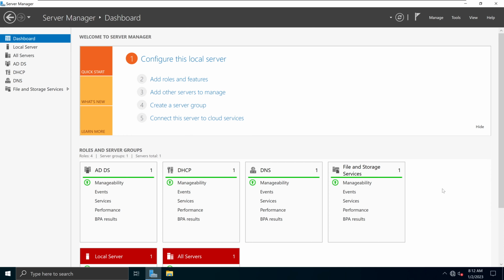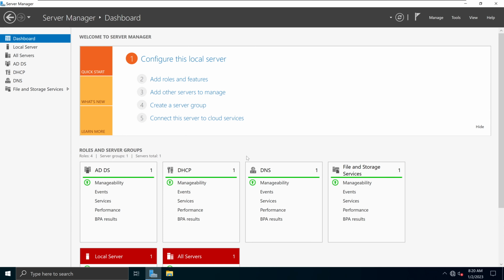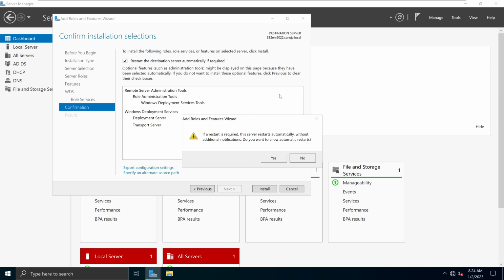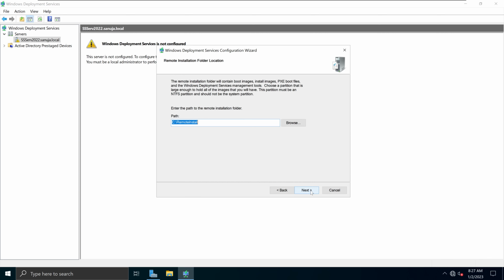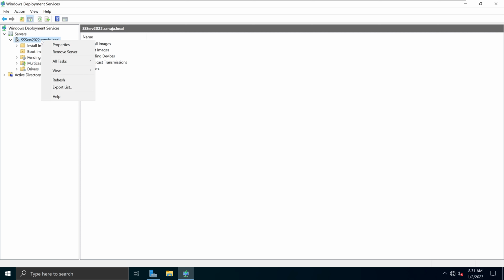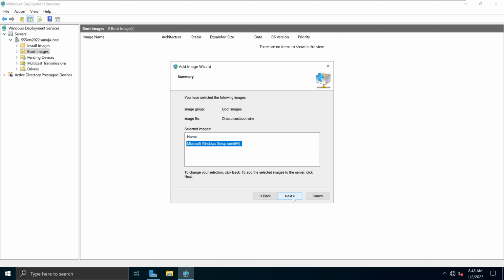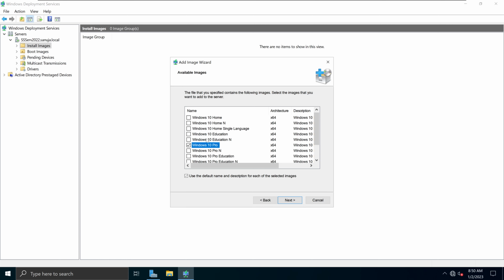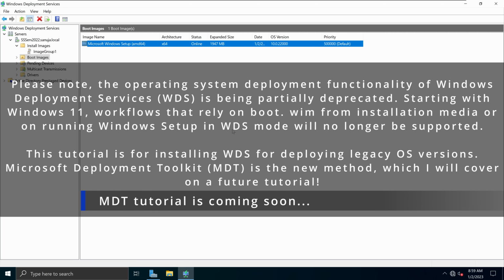Install and Configure Windows Deployment Services (WDS) for Legacy Deployments -Windows Server 2022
In this demo, I will go over how we can install and configure Windows Deployment Services (WDS). WDS allow network-based installation of Windows operating systems. The WDS is becoming a legacy service as of 2022. However, it still can be installed on Windows Server 2022 as it allow the System Administrators to deploy legacy Windows Operating Systems.  Microsoft official documentation on WDS depreciation can be found

This demonstration uses Windows Server 2022 server. But the principles are same for Windows Server 2012 through 2022 (Windows Server 2022 / 2019 / 2016 / 2012). There are no or very little GUI differences among most of the previous versions of Windows Servers.

Chapters:
00:00 - Introduction
00:35 - Key Dependencies
03:05 - Installing WDS Role
06:19 - Configuring WDS
18:25 - PEX install test

Co-producer:
Manuja Senanayake